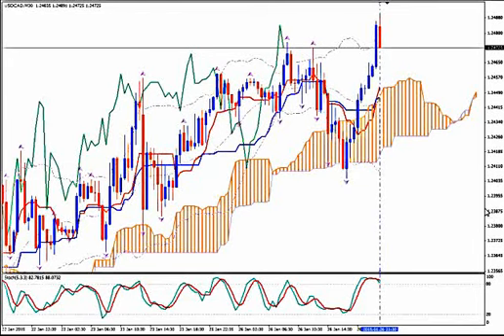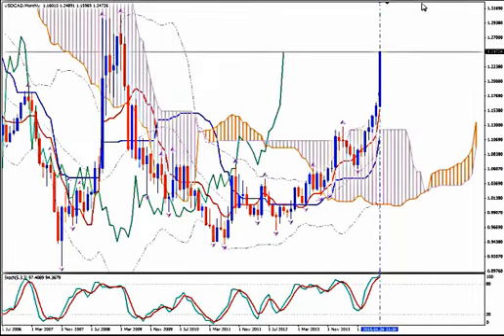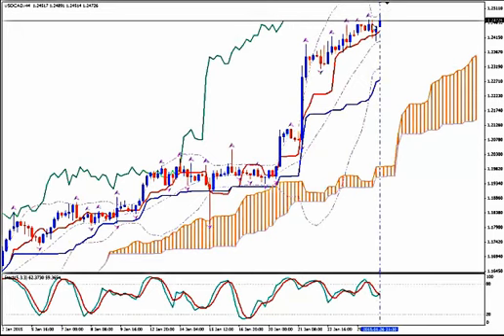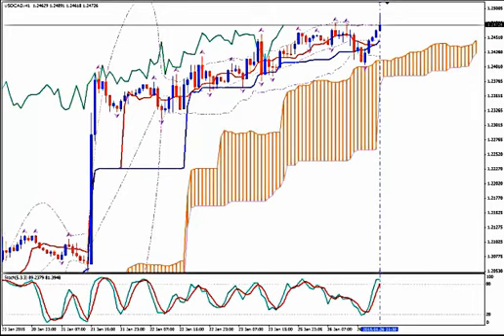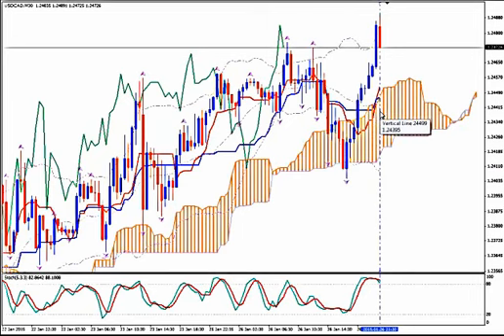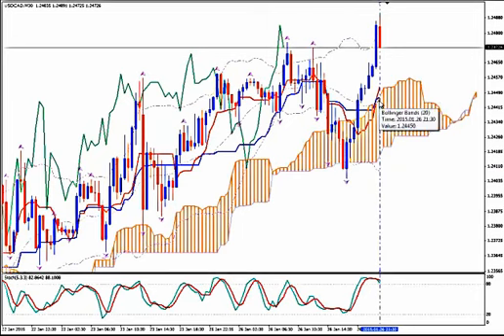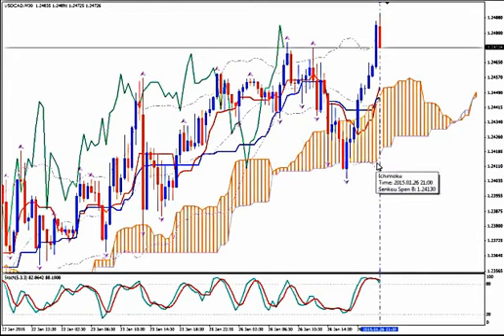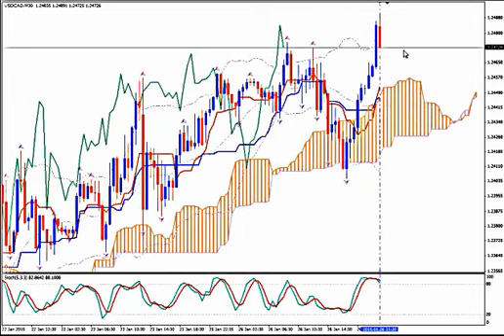USDCAD 26/01/15 @21:59 GMT | Video Signal